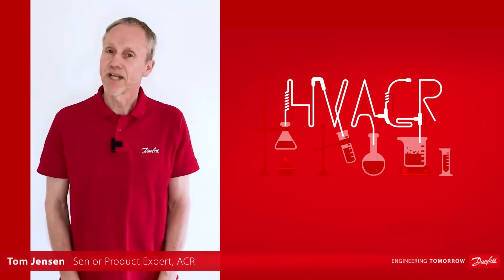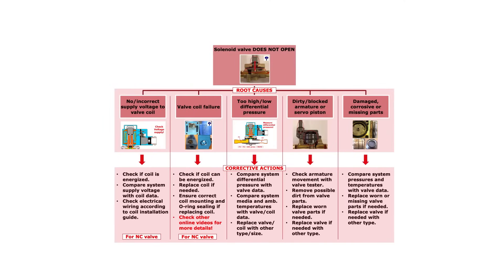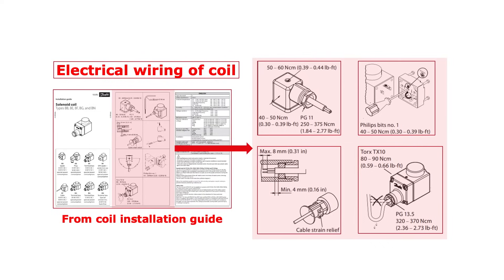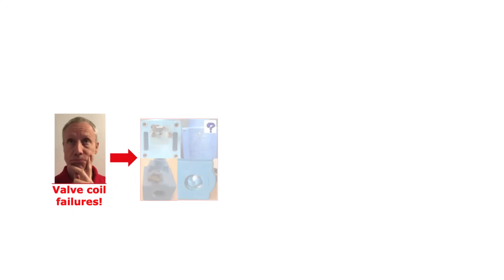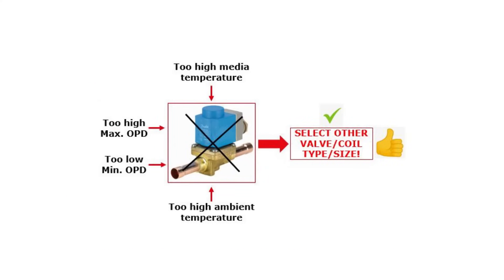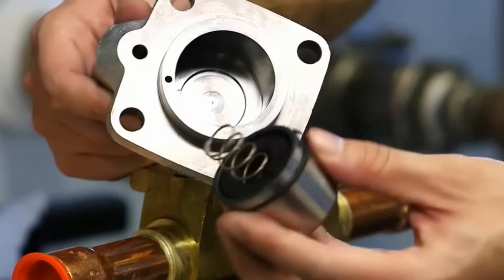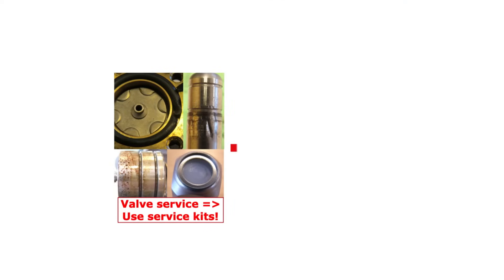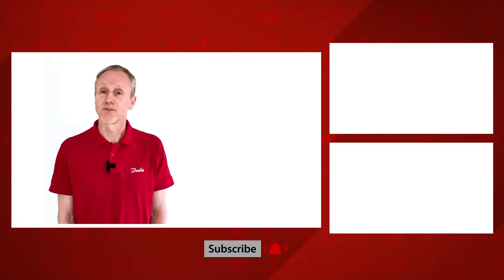How to troubleshoot a solenoid valve which does not open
This video gives you troubleshooting tips and goes over corrective actions related to solenoid valves that won't open.

Providing with insights into identifying root courses related to solenoid valves not opening, Tom Jensen talks about supply voltage, coil failure, differential pressure, armature, and damaged parts—helping you efficiently troubleshoot your solenoid valve.